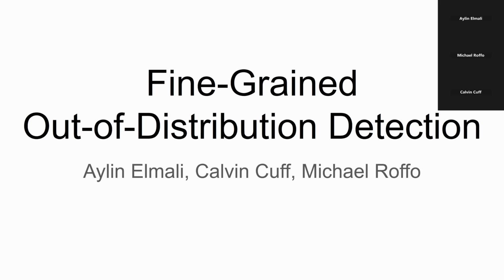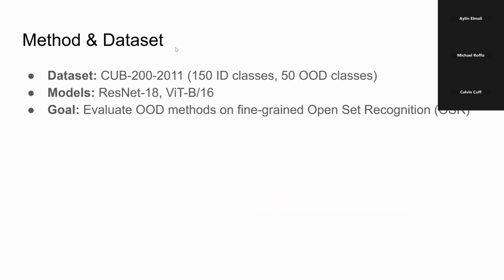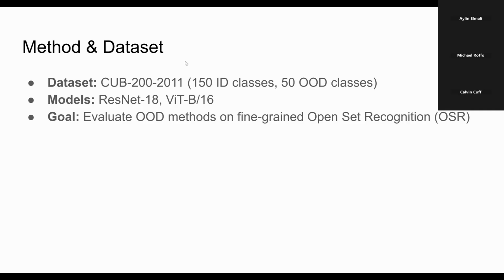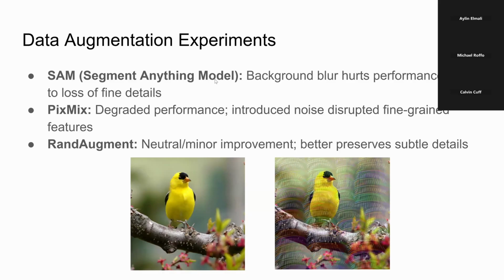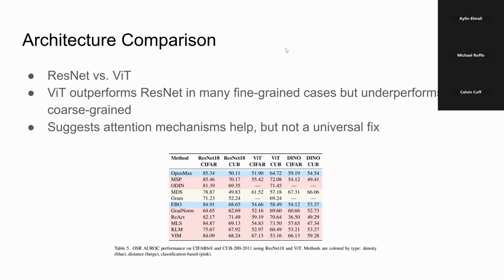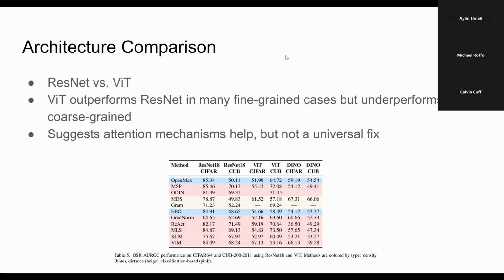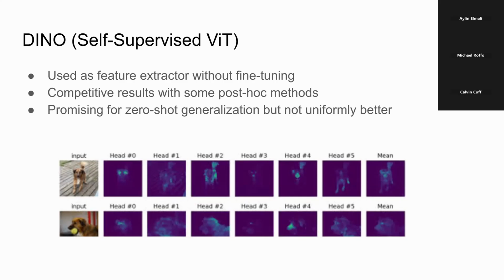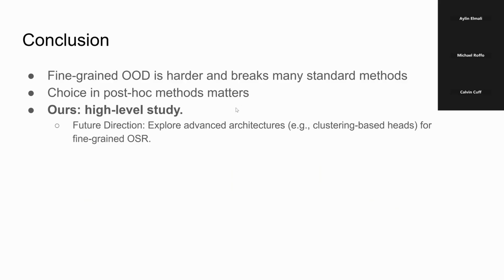Fine-Grained OOD Detection